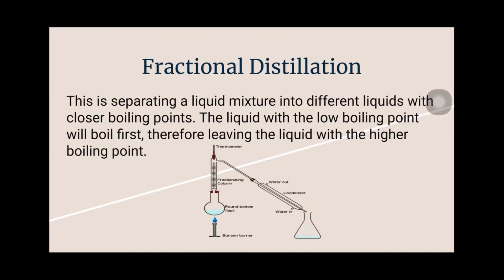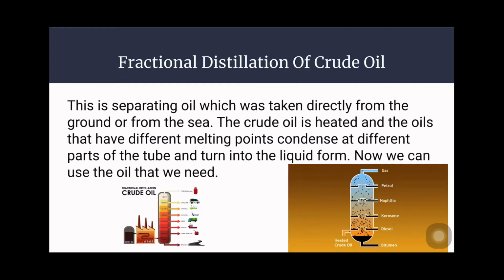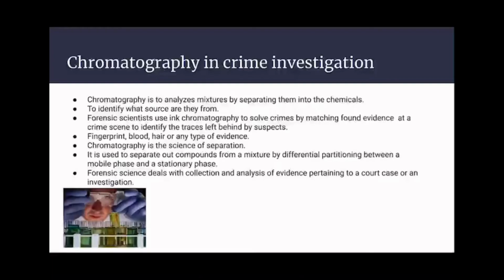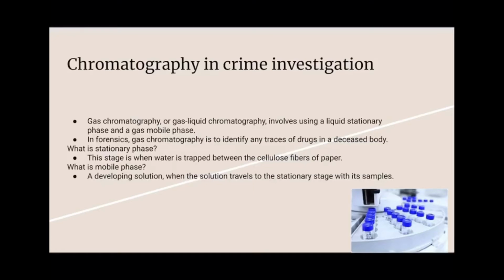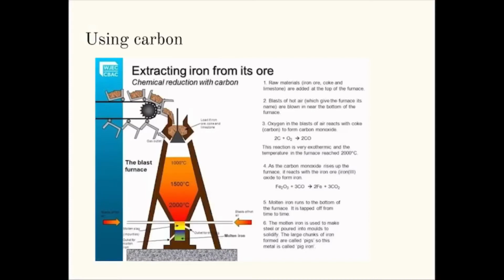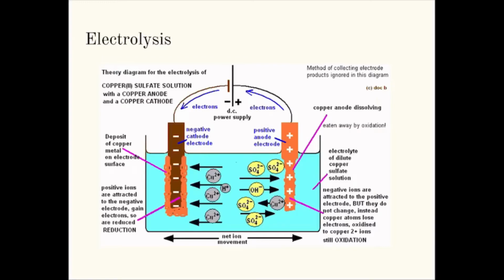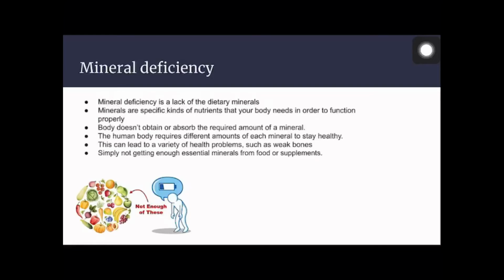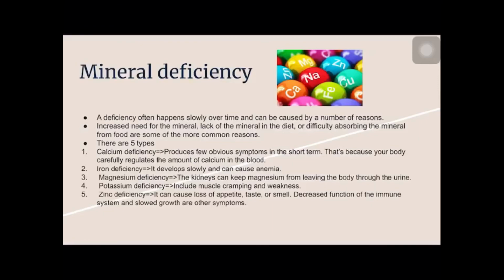Chemistry Presentation Sec 1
Very Good